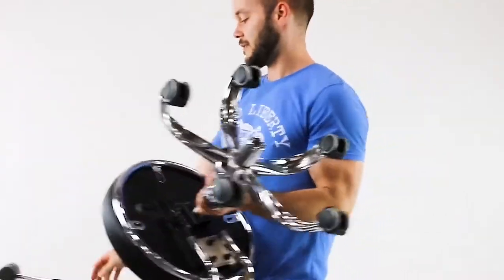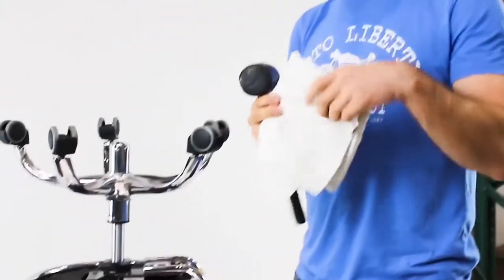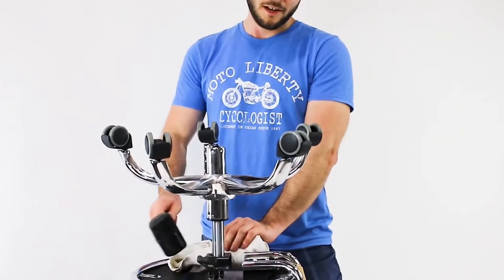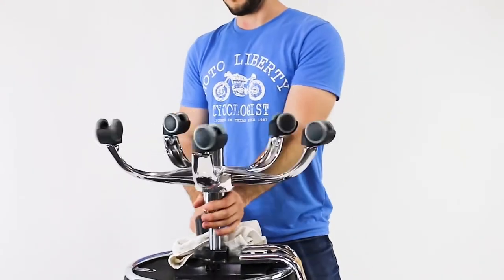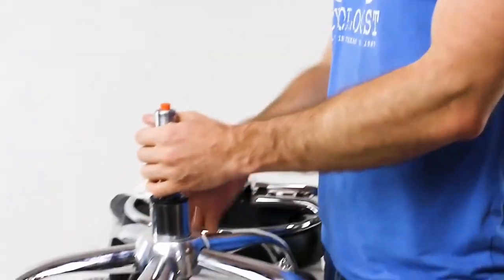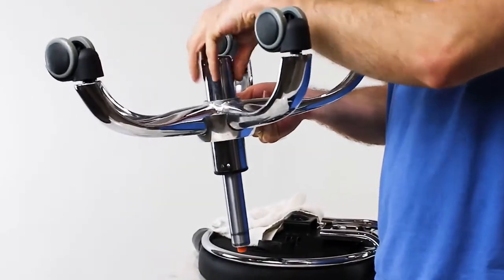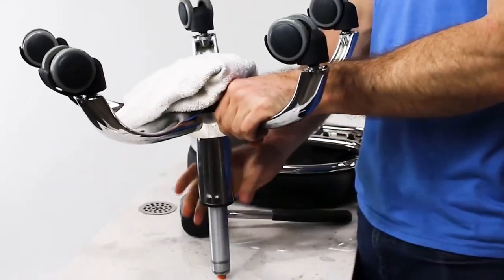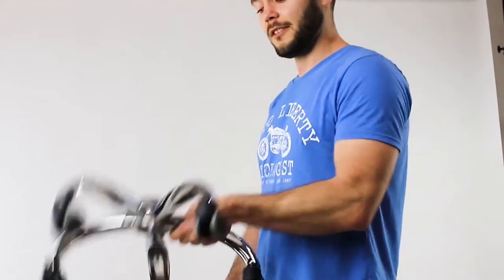How To Replace The Pump On Your Mayakoba Stool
Aron walks you through the process to replace your pump on your stool.

First we take our stool and flip it upside down on a table or another stool. Take a cloth and cover the metal plate on the seats base then take a rubber mallet and start hitting around the plate. You want to loosen up the pump from the base of the seat, containing hitting around the metal plate on all sides, you may need to enlist help with another person if it is not coming out.  Once it comes out, take the cloth and now place on the bottom side of the pump, hit the pump on all sides till it loosens with the wheel base. Once loosened, remove and replace with new pump. Take the base and reattach it to the base of your seat.

Professional beauty salon spa equipment and nail salon equipment is all here for your business success. We have the styling barbershop chairs, stations, backwashes, hair dryers, steamers all at affordable prices!